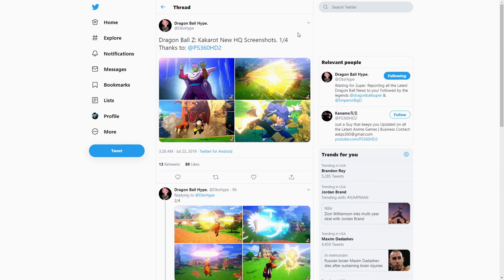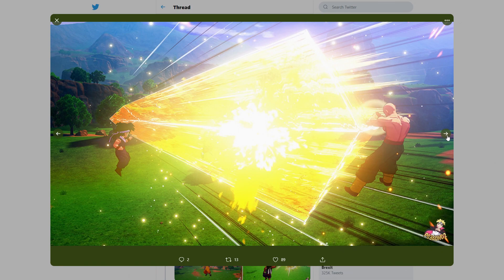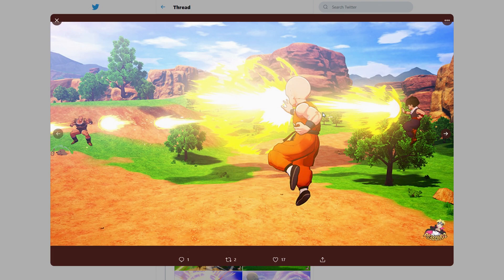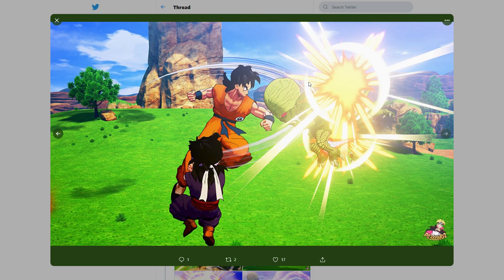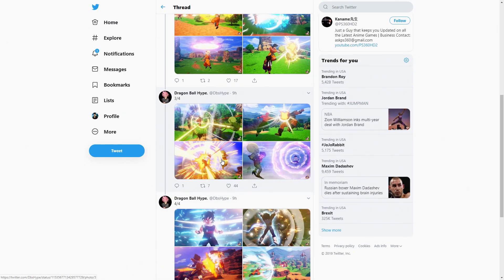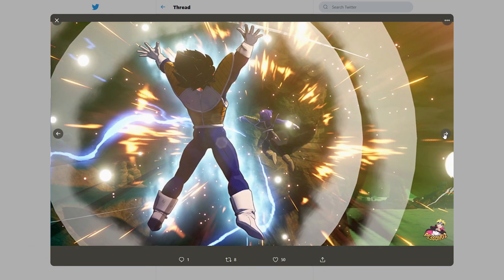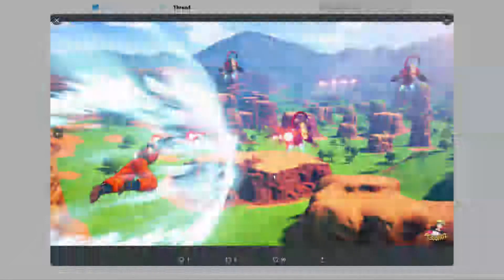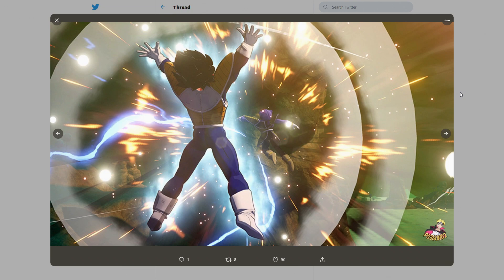OMG SO FIRE! Dragon Ball Z Kakarot More New Gameplay Screenshots!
As always thank you guys for watching I hope you guys enjoyed this OMG SO FIRE! Dragon Ball Z Kakarot More New Gameplay Screenshots video showcasing even more brand new gameplay screenshots from dragon ball z kakarot showcasing more of the characters as well as a lot of the abilities and moves that side characters will have as well. Be sure to let me know what you guys think of these insane dragon ball z kakarot images down below!